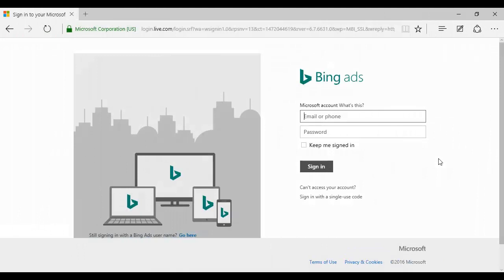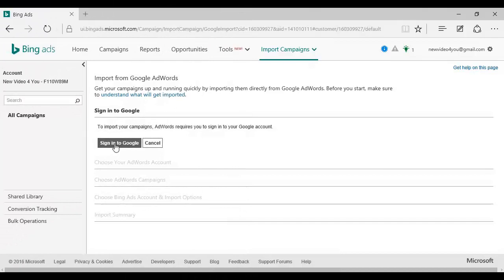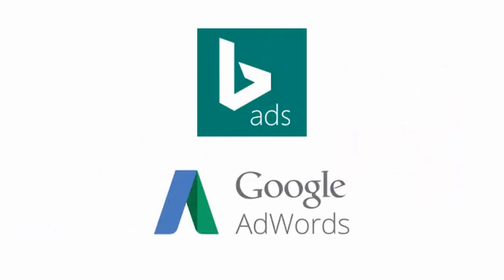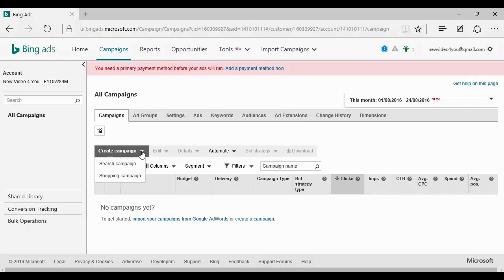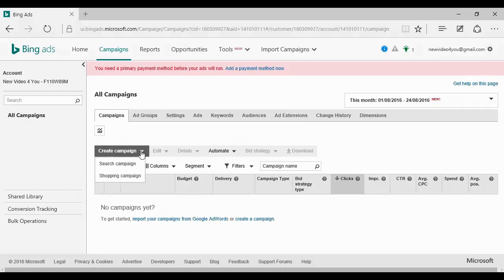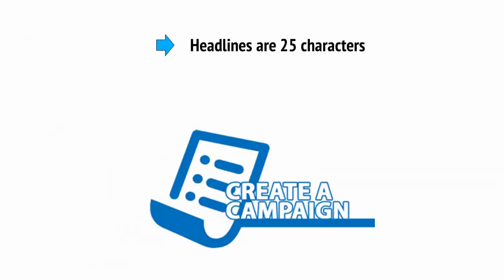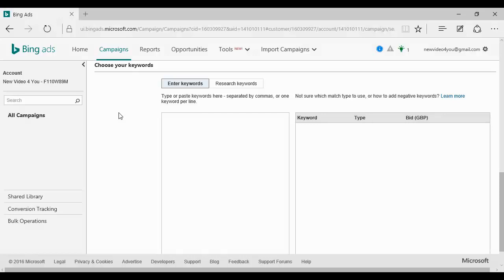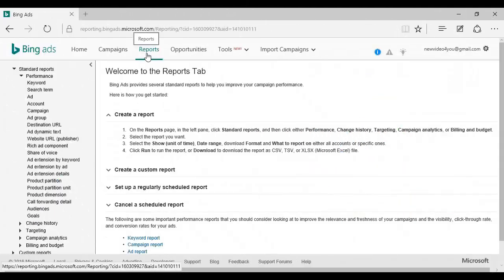Getting started with Bing Ads | Digital Bunny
Learn how to use Bing Ads for Online Advertising.

Bing Ads is Microsoft’s version of Google AdWords. In the same way that Google AdWords allows you to run ads on the Google search network and Google’s partner networks, Bing Ads allows you to run ads on both the Bing search network and it’s partner networks (Yahoo and AOL—yes, people still use these).

Like AdWords text and shopping ads, Bing Ads display at top, bottom or side of the search engine results page (SERP):

Interestingly, while AdWords did away with the sidebar ads on their SERPs last year, Bing still offers them for desktop searches. Other than that, however, the basic format is almost identical.

The basic mechanics of advertising on AdWords and Bing are virtually identical, too. You bid on specific keywords that you think Bing users will use and then, when a user conducts a search that matches your keywords (“dji drones” in the screenshot above), Bing compares the bids and ad quality of the competing businesses and decides which ads will show up in which order on the SERP.

In fact, Bing and AdWords are so similar that Bing has an option to directly sync all of your AdWords campaigns to Bing. You can import them once or do all of your work in AdWords and let Bing update your Bing Ads campaigns to match on a daily, weekly or monthly basis.